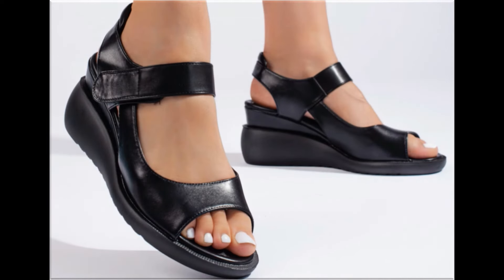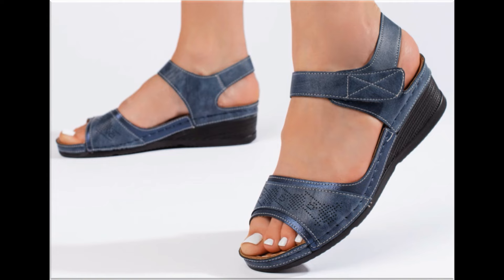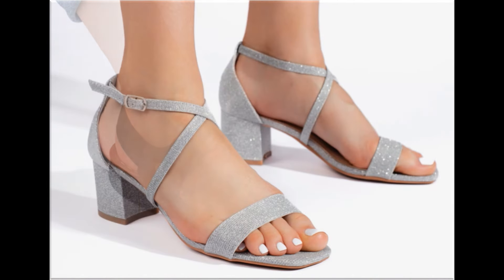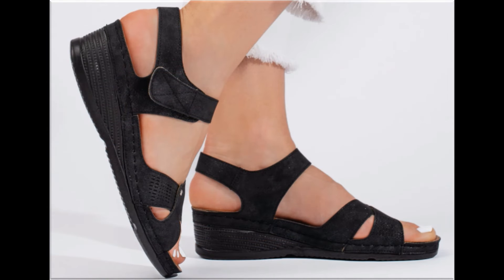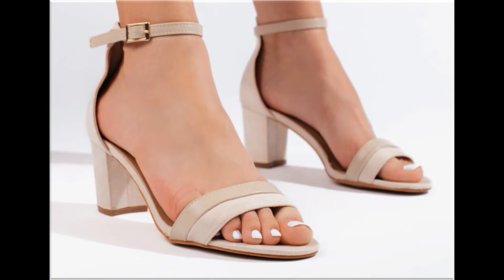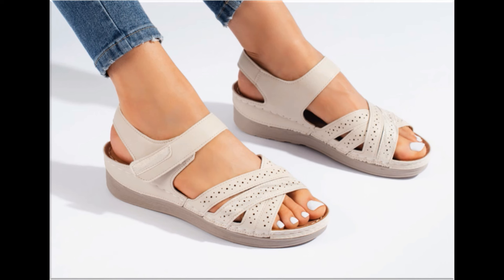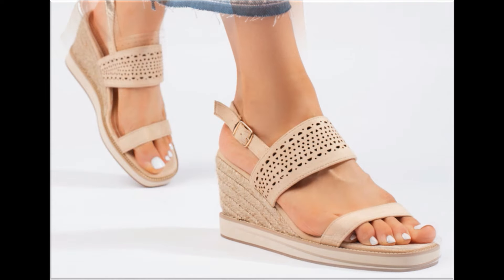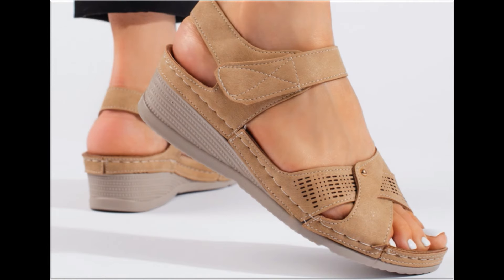2024 LATEST GORGEOUS STUNNING SANDALS DESIGNS FOR WOMEN LATEST OFFICE STYLE FOOTWEAR NEW COLLECTION